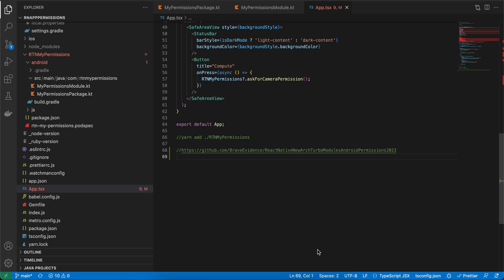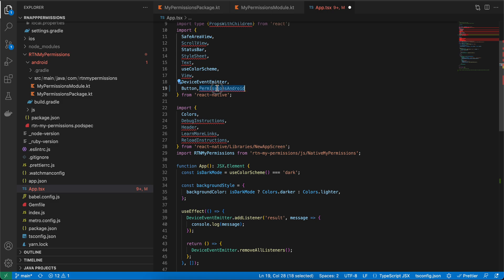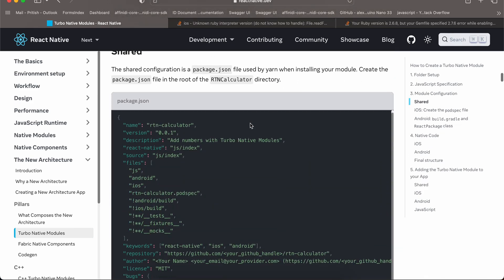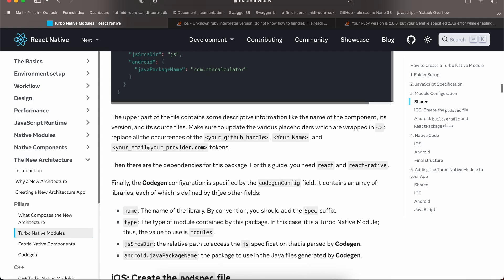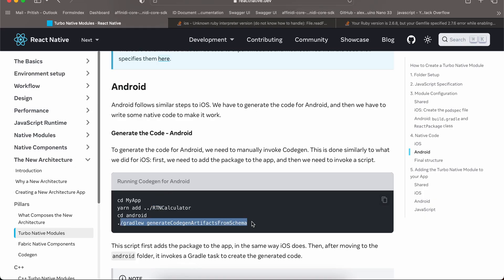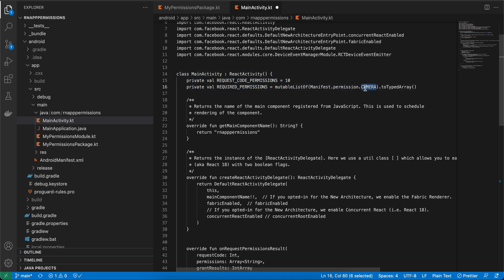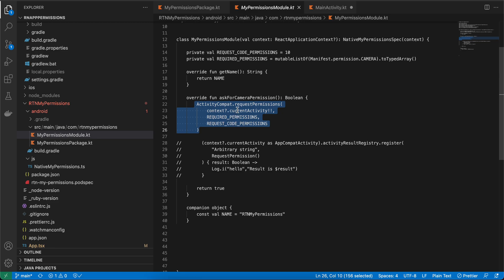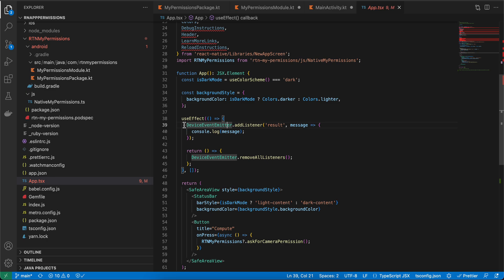How to get runtime permissions in android with react native's new architecture without 3rd party lib